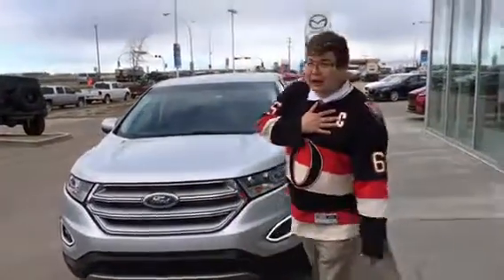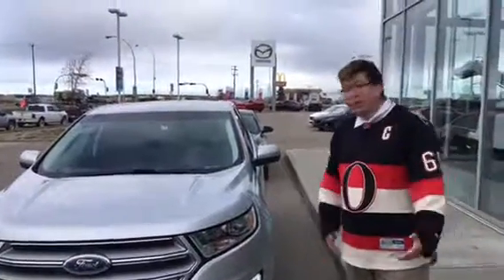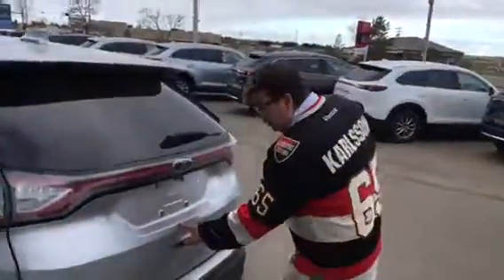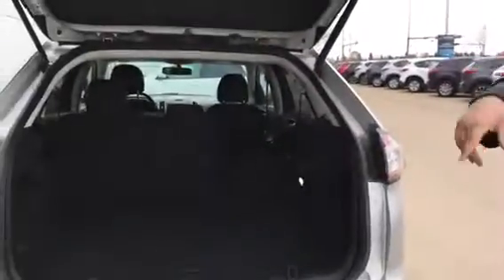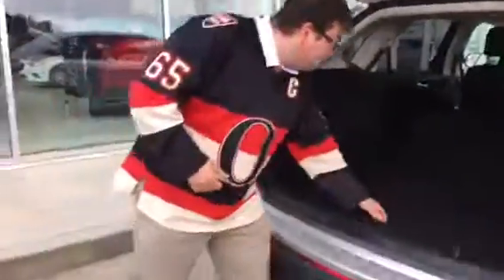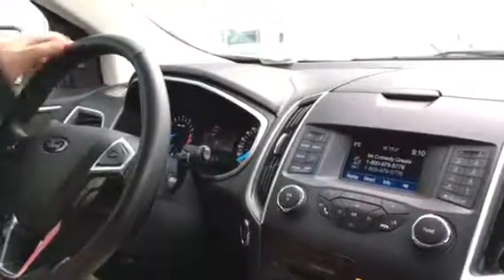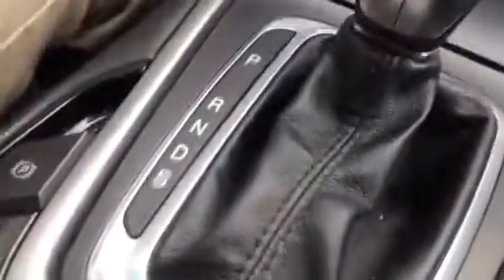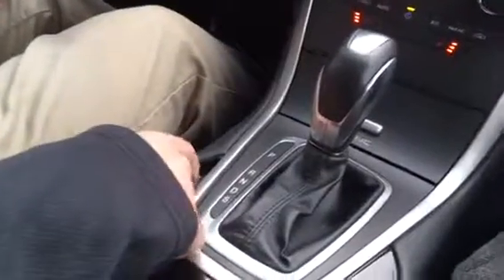Patrick's new Edge